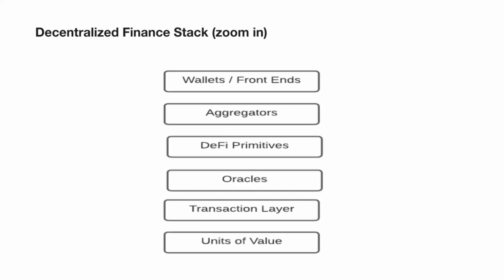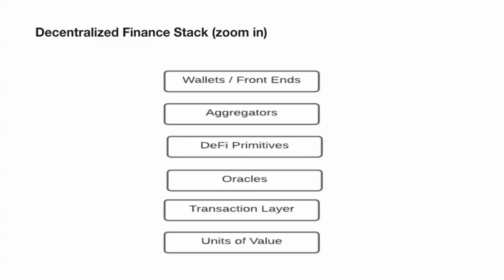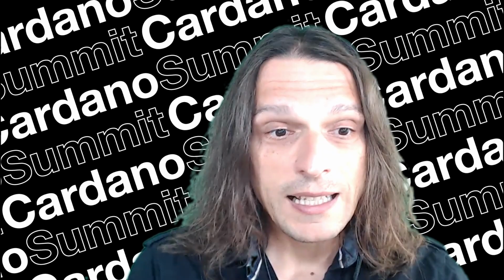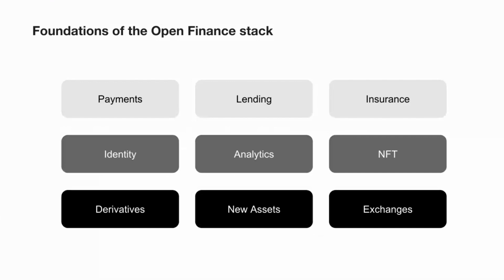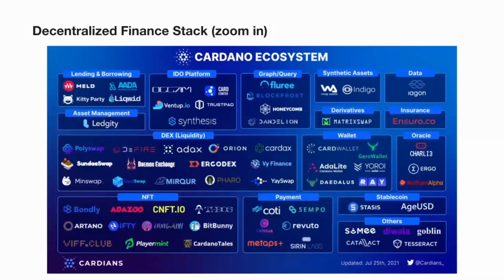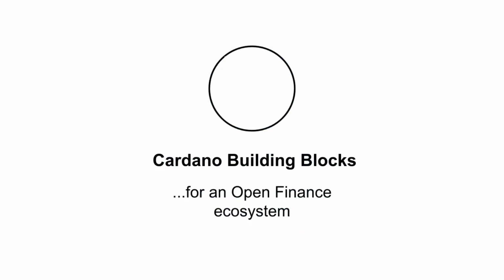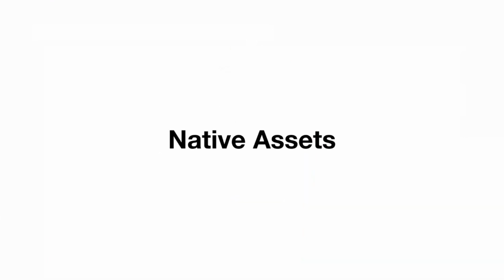Bootstrapping a DeFi Stack on Cardano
Plutus is uniquely positioned to deliver on the longer-term promise of decentralized finance (DeFi). This talk brings together projects from across the Cardano ecosystem to discuss the applications they are building. Hear from Autonio Foundation, Ekofolio, CardStarter, SundaeSwap Labs and Charli3.